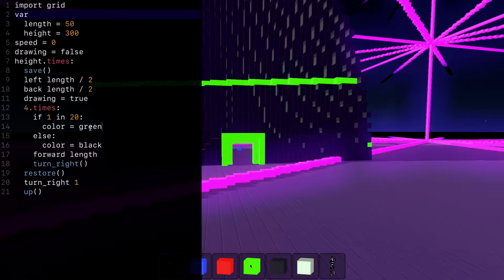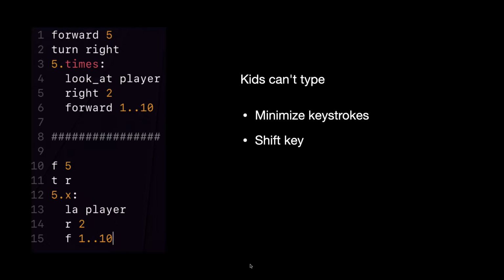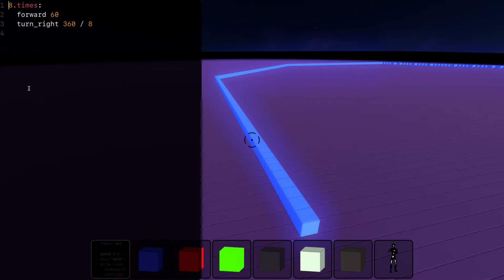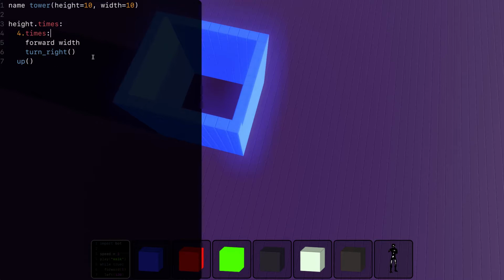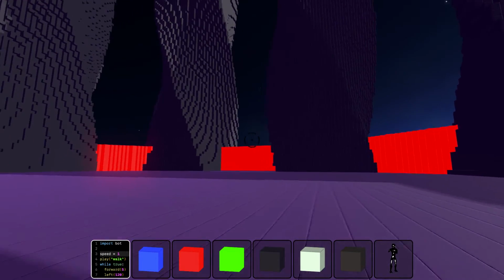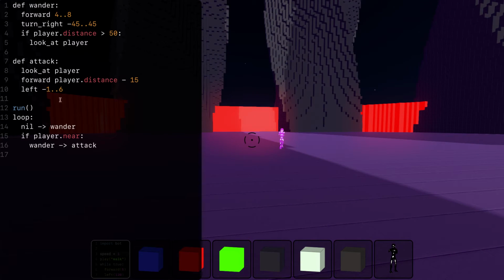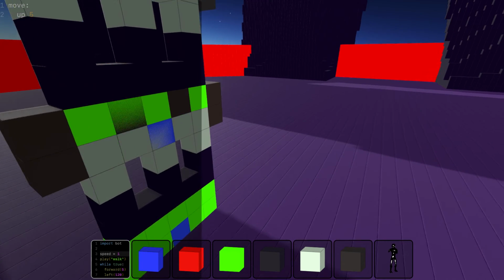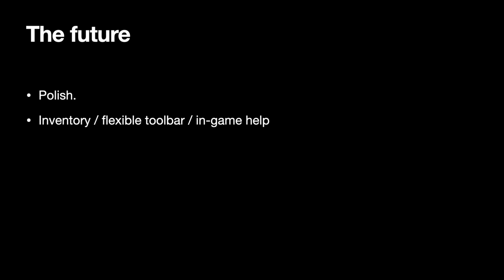Scott Wadden: Creating a 3D game with Enu 0.2 (NimConf 2021)